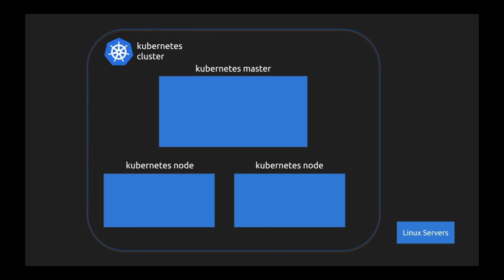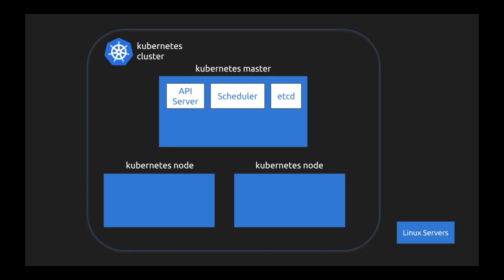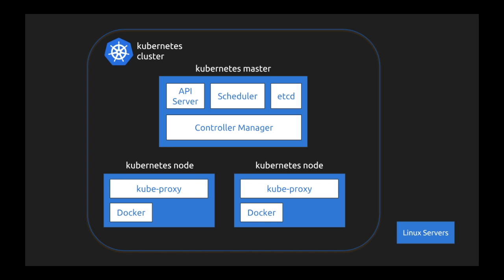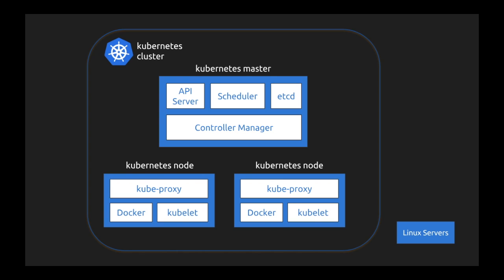Kubernetes Architecture | K8s Primer | Tech Primers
This video covers the Kubernetes Architecture for getting started with Kubernetes